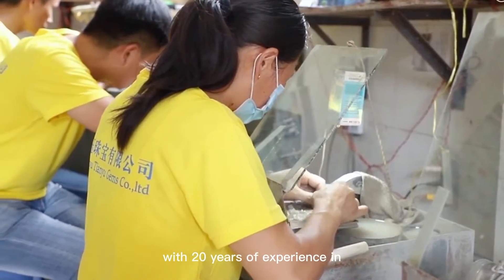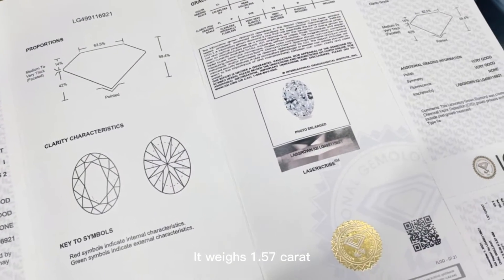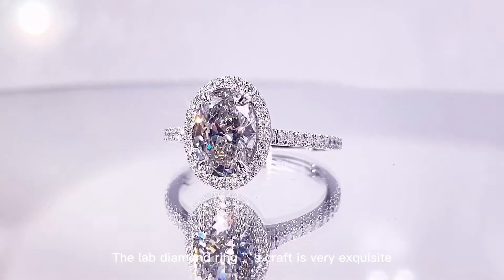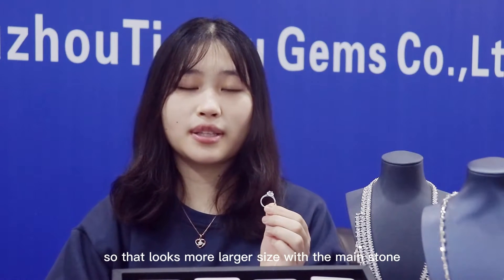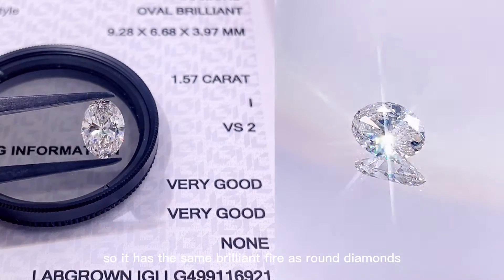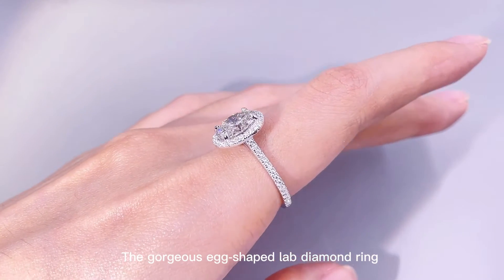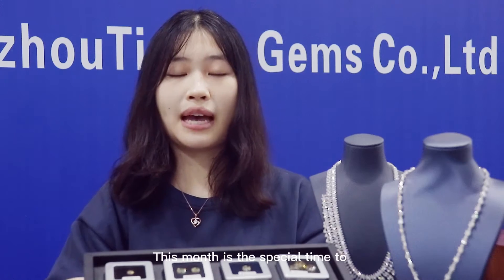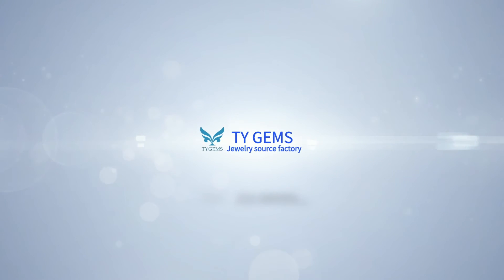Lab Grown Oval Cut Diamond Gold Halo Engagment Ring.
Tianyu Gems is a professional jewelry company with 20 years of experience in diamond cutting and jewelry setting.
 I am very happy to introduce this beautiful and shining 14 Kt white gold ring . Then,I will introduce this ring details.
1. the main stone sets with lab diamond . It has a  IGI international certificate.It weighs 1.57 carat, the color is I and the clarity is VS2. Small tips here: even that is I color, but it is for warmer color, which is super low price , if that is in your budget price, that is the first choice !
  2. The lab diamond ring ‘s craft is very exquisite, it designs with  the classic pear shape and four claw-prongs inlay technique , which further reflects the nobleness. And there are some melee size moissanite set around the main lab diamond, that is halo style, so that looks larger size with the main gem~
This cutting process is an improved process developed on the basis of the traditional structure of round brilliant cutting, also known as improved brilliant diamonds, so it has the same brilliant fire as round diamonds.
However, the oval-shaped cutting method will produce a small bow tie in the center, which is an unavoidable unique effect of oval-shaped. We can only find a good way to cut smaller bow ties, so that will not appear too dark.
The streamlined design of the oval diamond has a good visual effect of elongated fingers.
The gorgeous egg-shaped lab diamond ring not only symbolizes the perfection of love, but also symbolizes the eternity of true love.
3、Our lab diamond ring can be used in many occasions . For example, you are preparing to get married, or you are preparing to propose to your lover.
4、This month is the special time to celebrate the Chinese New Year. If you like this ring, don't miss it!
5、As long as you buy this lab diamond ring, we will carefully package it and deliver it to you in about 10 days.